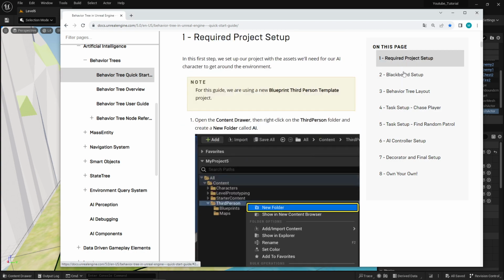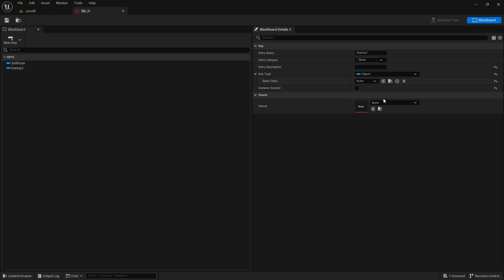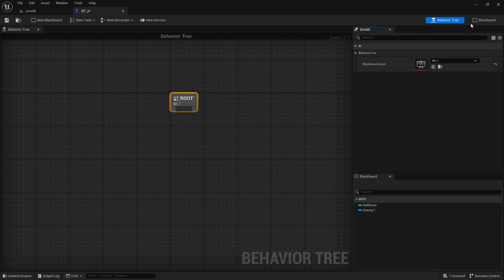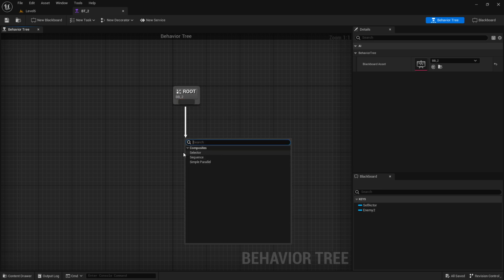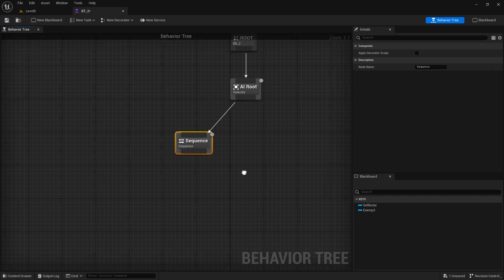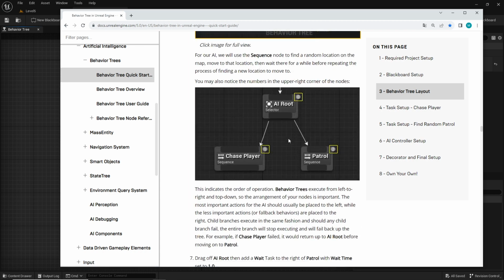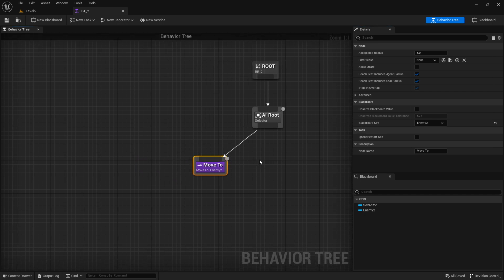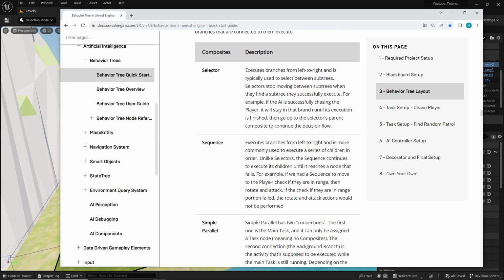UE5 - Tutorial #-42 - Game Dev - AI - NPC #2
Hi,
here we start with AI = Artificial Intelligence which is just a NPC. Part 2.